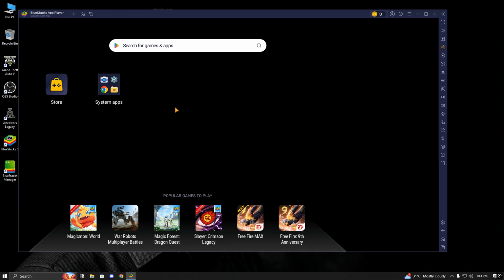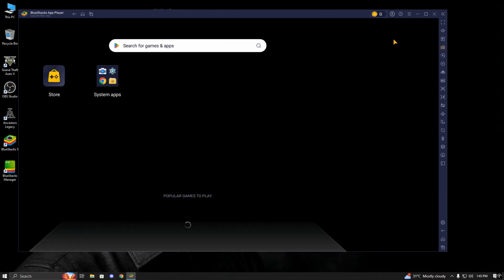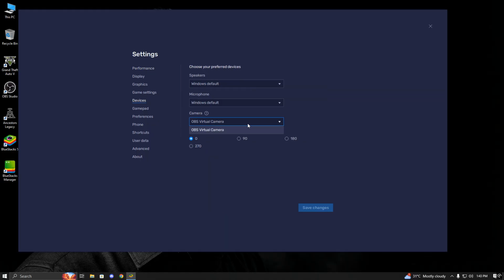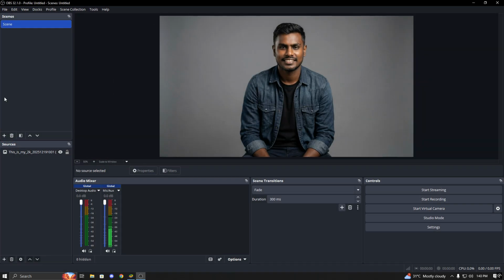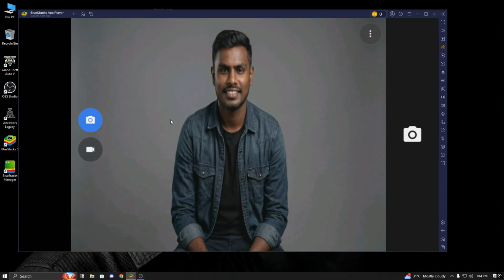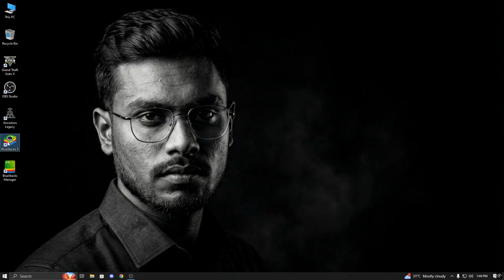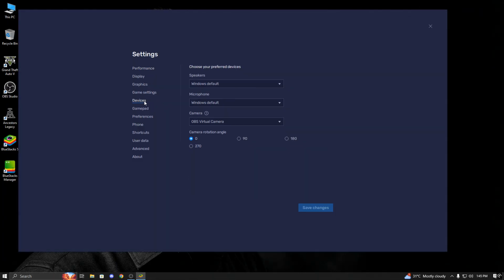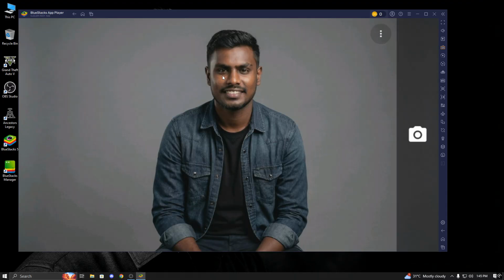How to Use OBS Virtual Camera on BlueStacks 5 (Easy Setup 2026)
In this video, I'll show you How to Use OBS Virtual Camera on BlueStacks 5 with a simple tutorial.

If you're looking for how to setup OBS Virtual Camera for BlueStacks, this guide covers everything you need to get it working correctly. I'll also show you how to fix blurry camera output and explain the settings you need in both BlueStacks 5 and OBS Studio.